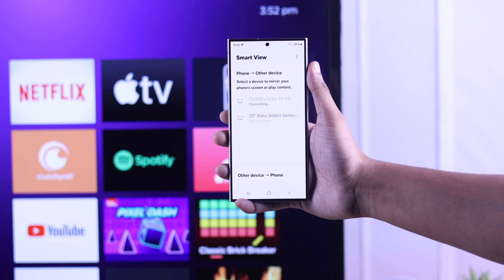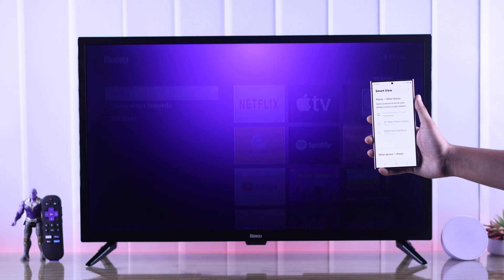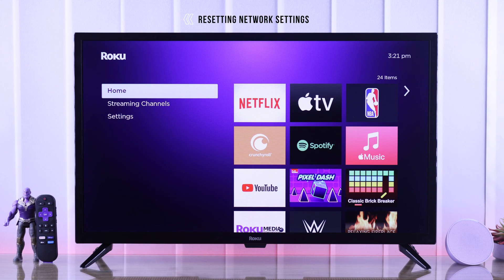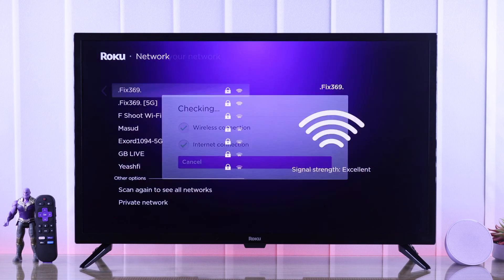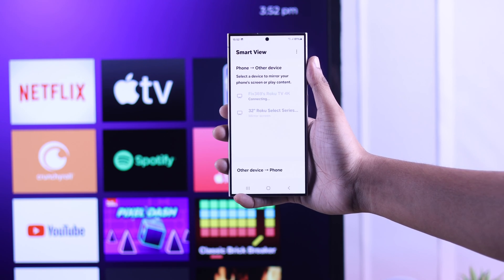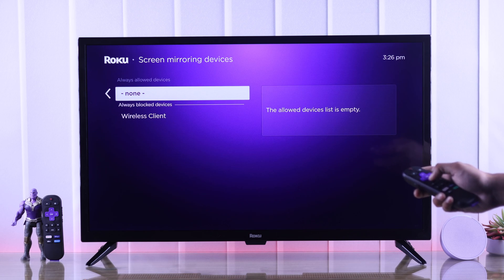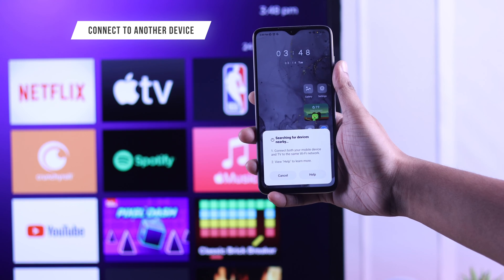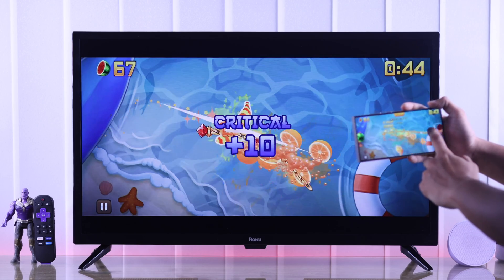Roku TV: Screen Cast Not Working on Android? - How to Fix Mirroring!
Can’t cast your Android Phone Screen on your Roku Select Series TV, so want to fix the issue? Android Screen Mirroring not working on your Roku TV (Roku OS), and facing issues like-

* Roku TV not showing on Screen Cast,
* Unable to connect Android Phone to Roku TV for Mirroring,
* Cast stuck on Connecting,
* Keep disconnecting,
* Keep disappearing,

Don’t worry, The Fix369 Team brought you 4 simple yet effective solutions to fix the Screen Cast not working on Roku TV from any Android Phones.

0:00 Android Screen Cast Not Working on Roku TV
0:23 Solution 1: Check Network/Reset Network Settings
0:55 Solution 2: Cold Boot Roku TV
1:10 Solution 3: Screen Mirroring Settings
1:44 Solution 4: Check with Another device or network